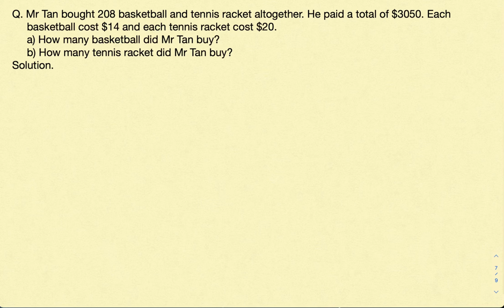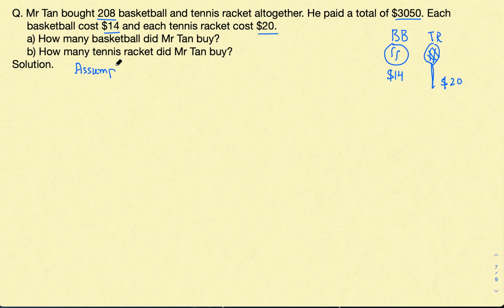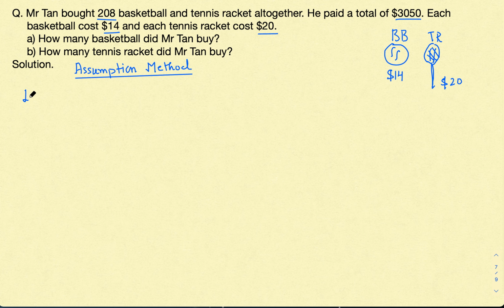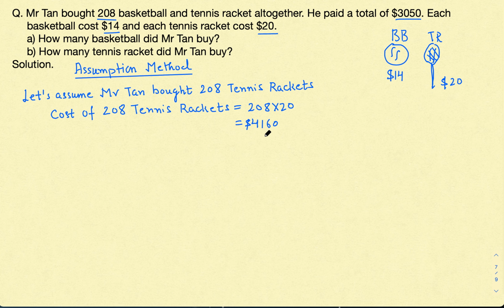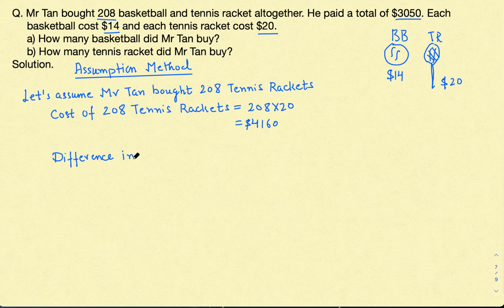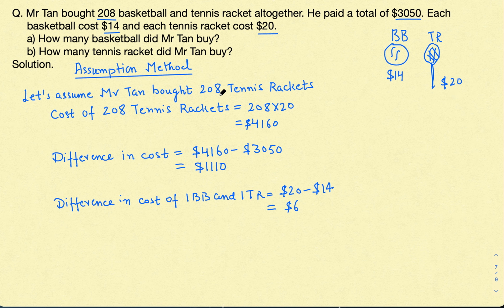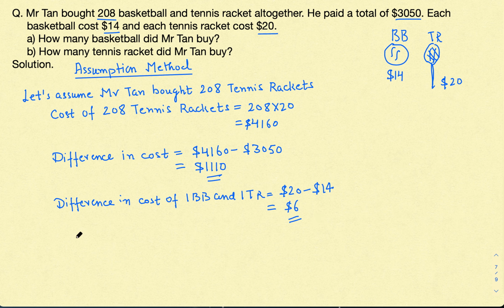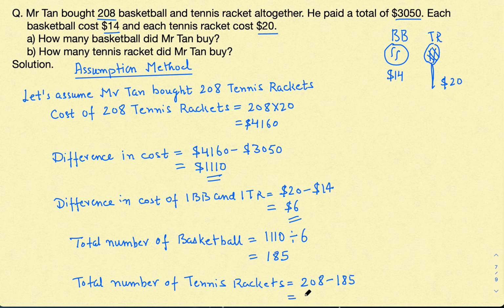Chapter 01-WholeNumbers-008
Primary6 Singapore Mathematics Syllabus - Assumption Method